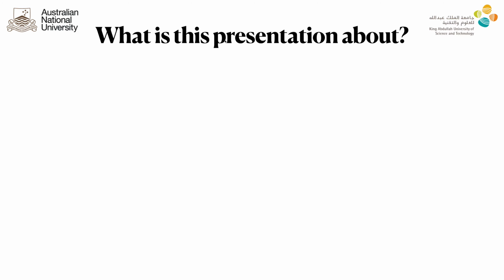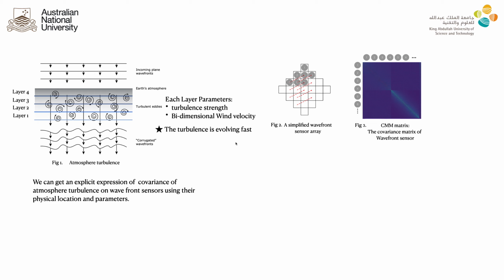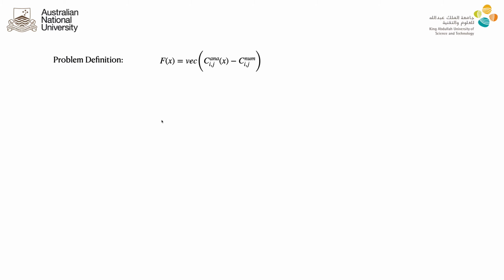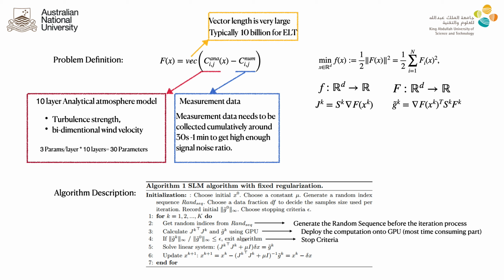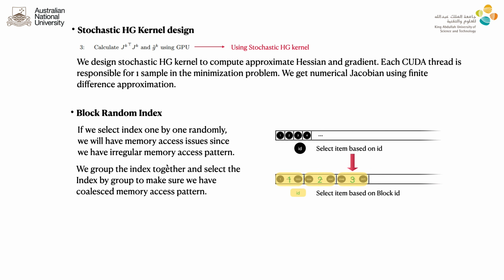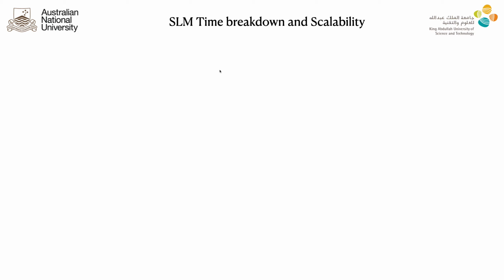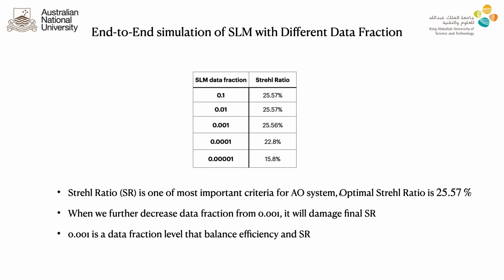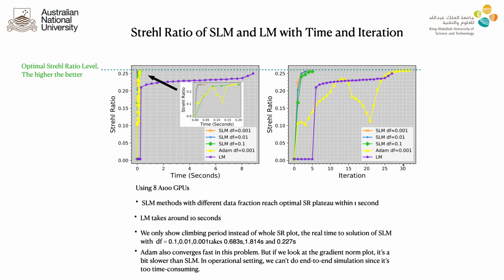SLM presentation for CSE21